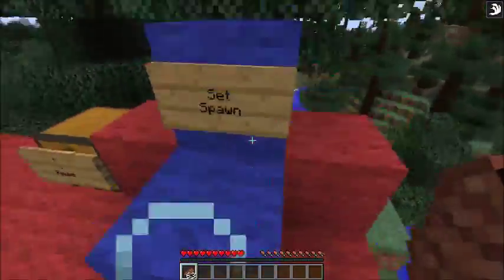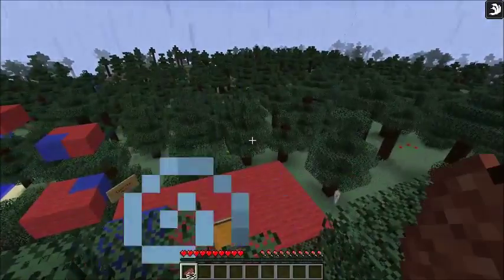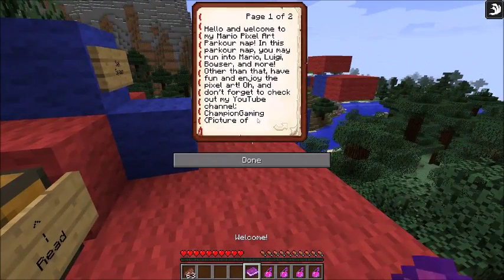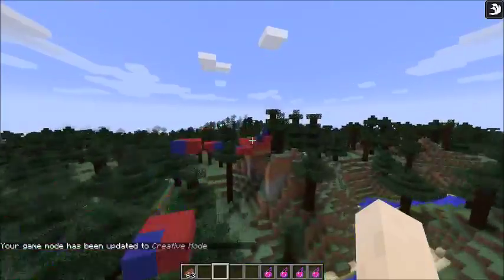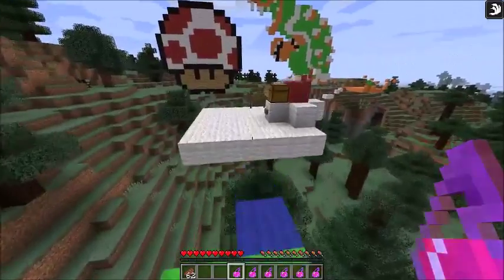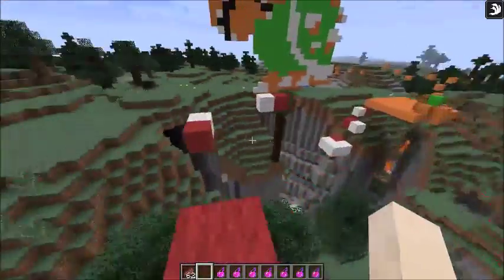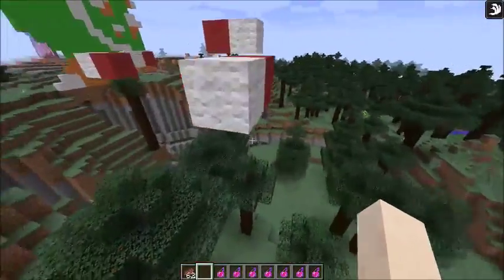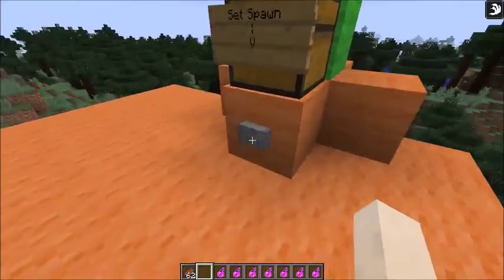Mario Pixel Art Parkour! | Minecraft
Equipment
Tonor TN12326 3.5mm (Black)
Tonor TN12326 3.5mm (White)